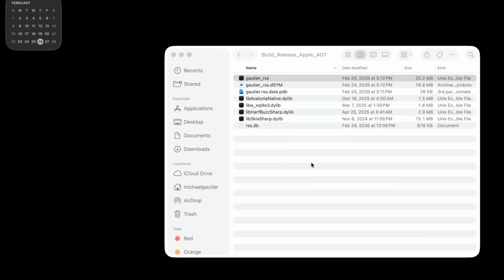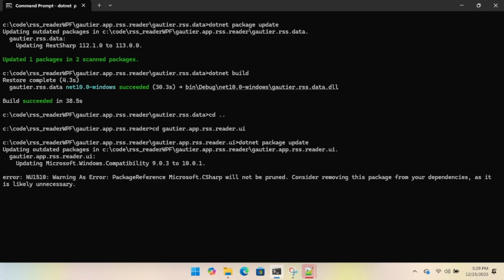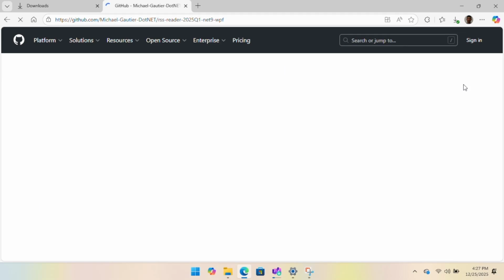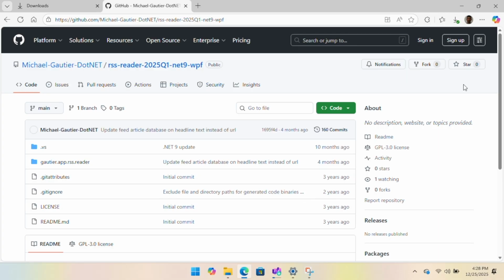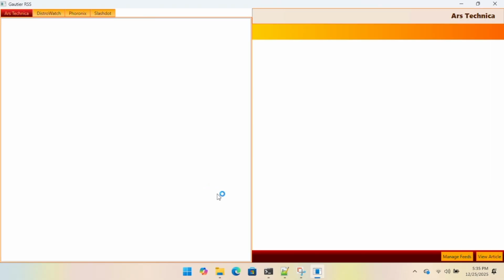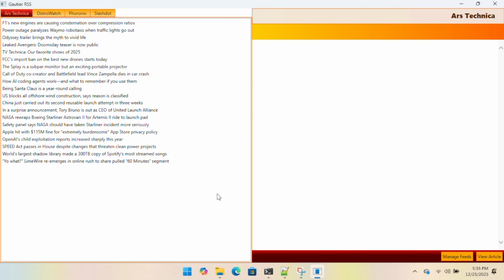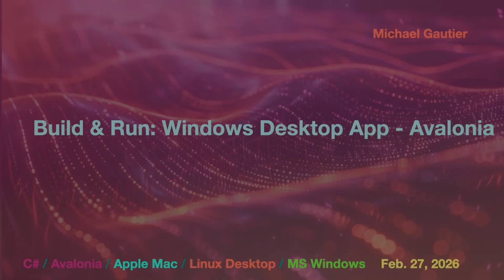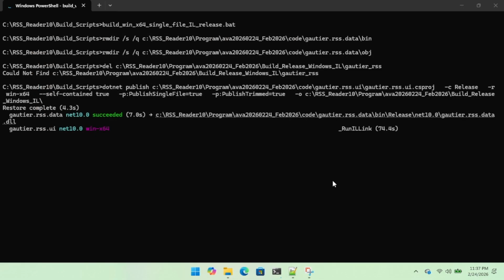Microsoft Avalonia Everywhere